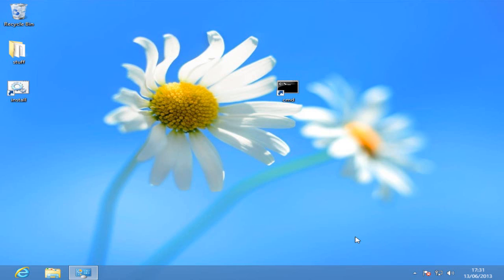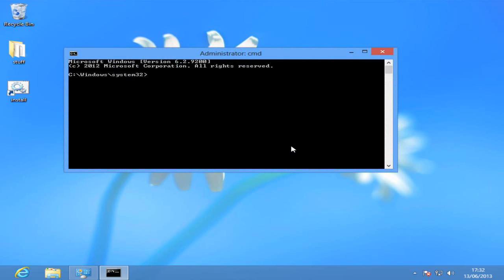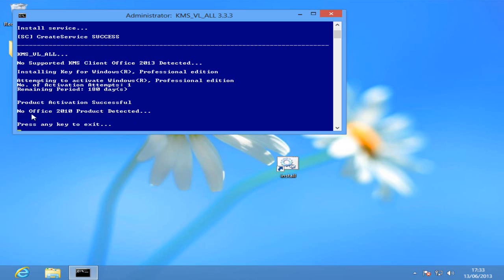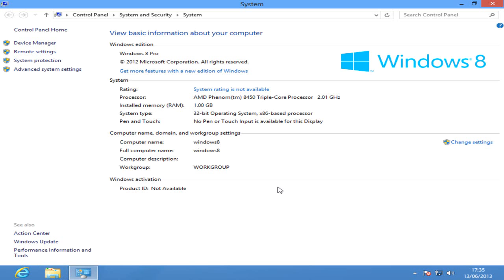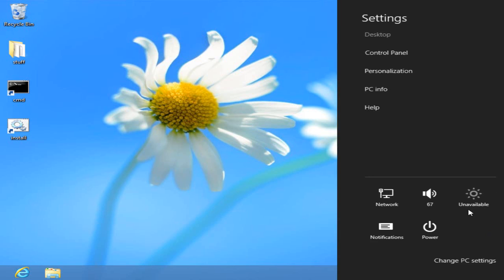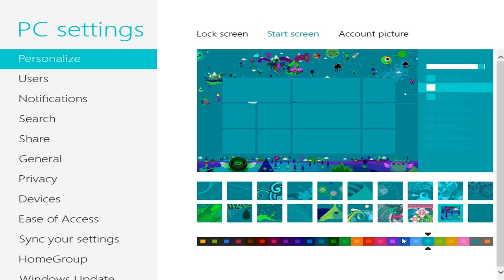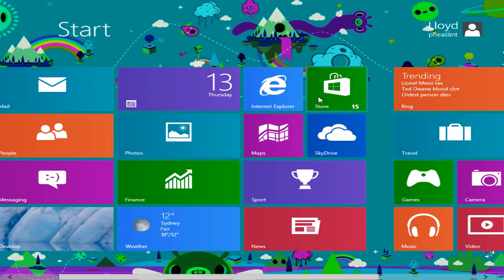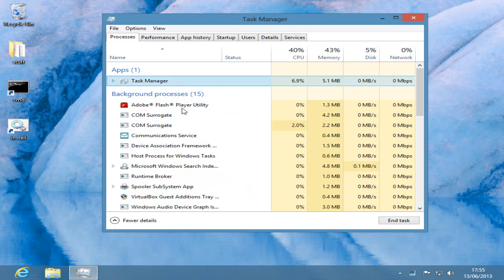Windows 8 Activator and Office 2013 Activation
this video will show you my new custom activator. which will activate both the OS and Office 2010 to 2013.

(UPDATE: I WILL NOT BE OFFERING THIS SOFTWARE TO EXTERNAL PARTIES DUE TO PIRACY LAWS. EDUCATIONAL PURPOSES ONLY. AS I AM A MICROSOFT DEVELOPER MYSELF )
ps. this is the only activator which works 13th of June 2013